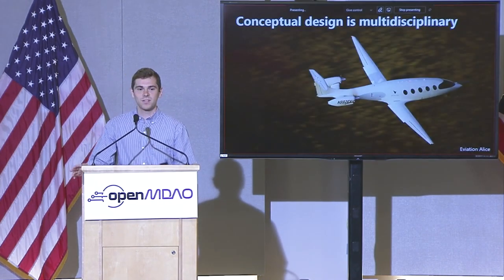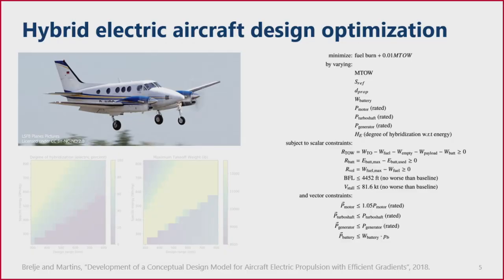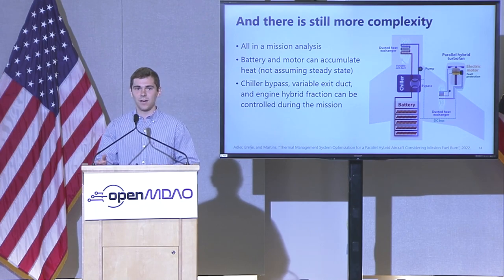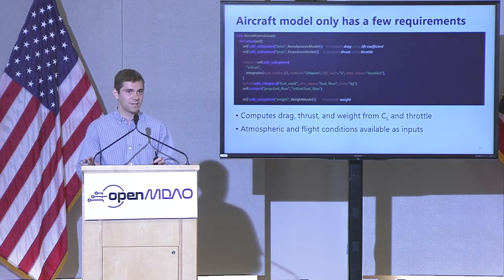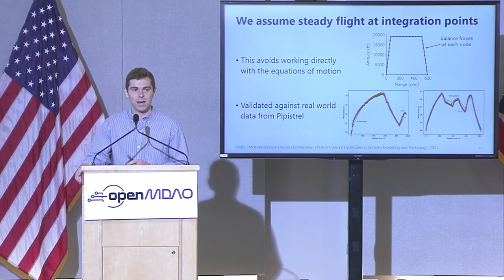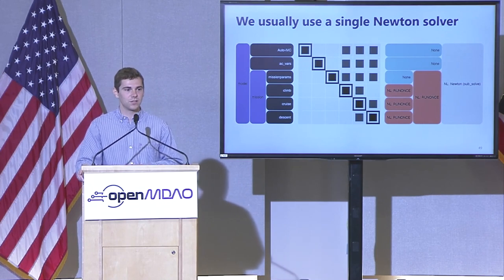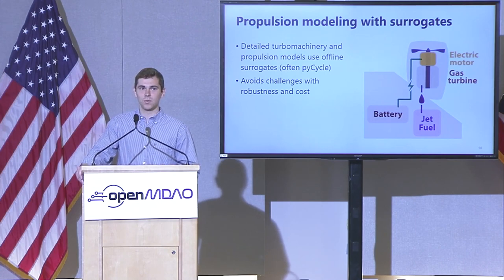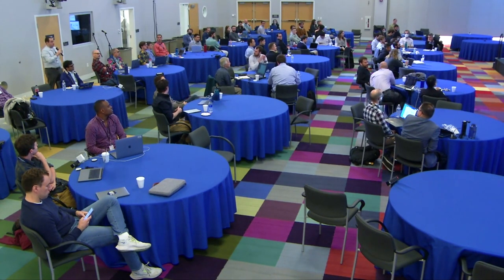OpenConcept - Eytan Adler - OpenMDAO Workshop 2022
OpenConcept, Open-source conceptual aircraft design tool build on OpenMDAO